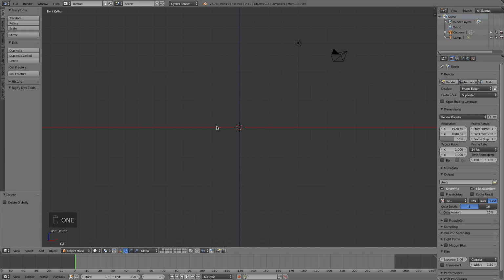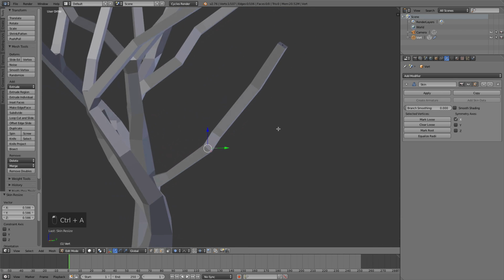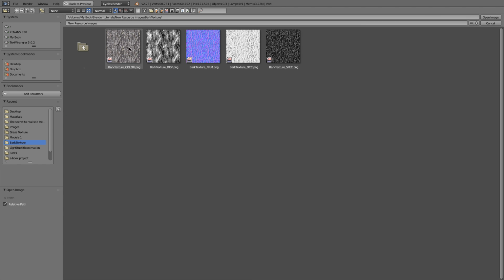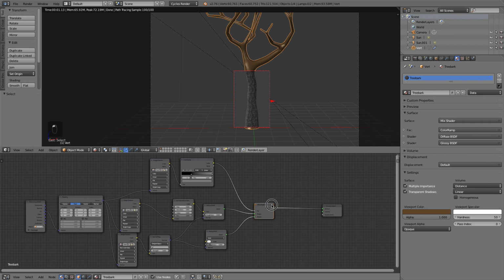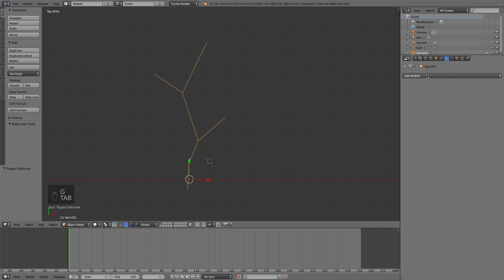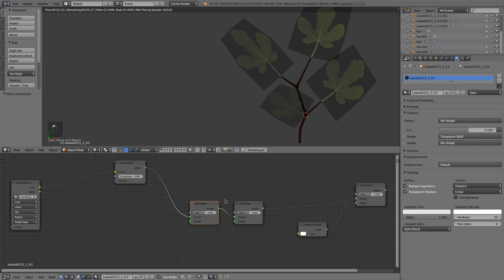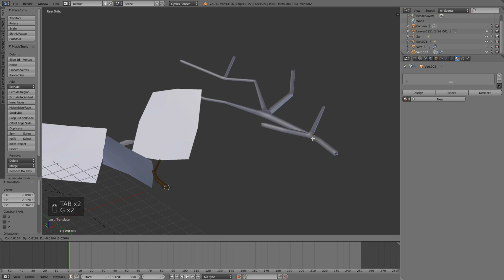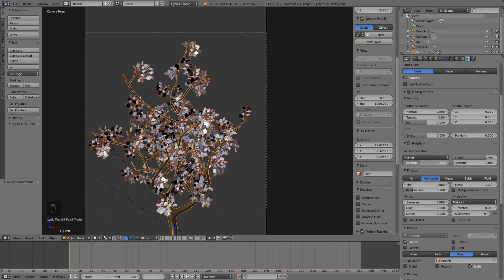The Secrets of Creating Realistic Trees in Blender.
In this blender nature tutorial, learn how to master the basics of creating a photorealistic tree in blender without the use of any add-ons.